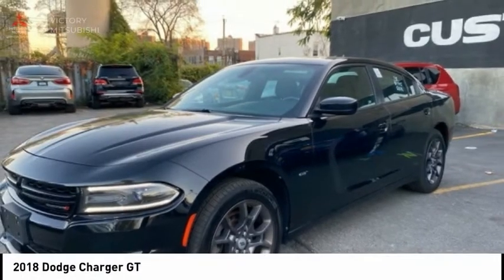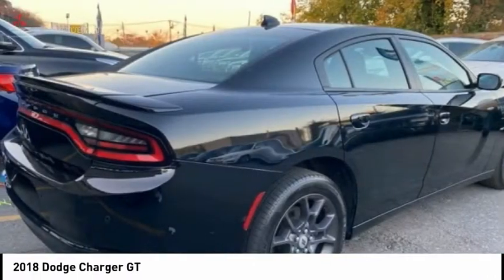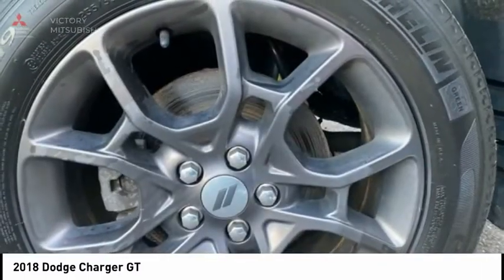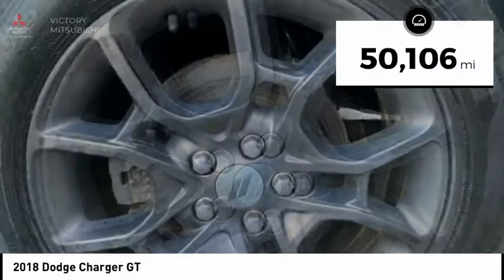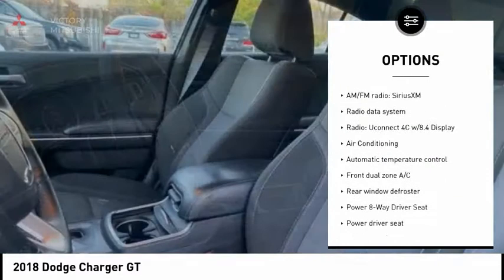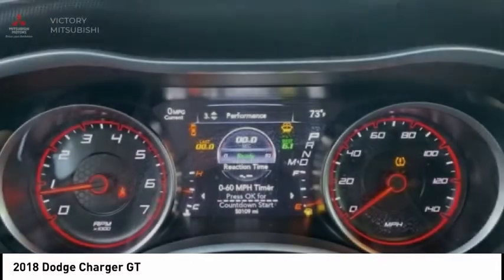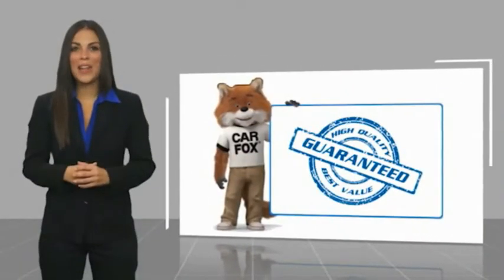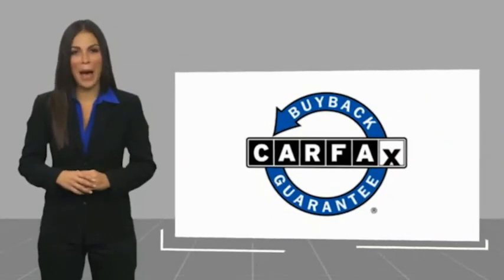2018 Dodge Charger Bronx NY 12430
2018 Dodge Charger GT

Victory Mitsubishi
4070 Boston Road

Welcome to Victory Mitsubishi! We offer a combined inventory of 700 cars new and luxury used vehicles. All Used vehicles come with a quality assurance inspection, our New Vehicles have an unprecedented 10-year 100k mile warranty we also have vehicles car for any want or purpose. Come into test drive this car for any want or purpose. Come in to test drive this Dodge Charger GT today! *, AWD, black Cloth.brbr2018 Dodge Charger GT Pitch Black Clearcoat 4D Sedan Save yourself Time and Money - Fill out a credit application online at victorymitsubishi.com and get pre-APPROVED! Financing available for all types of credit with low monthly payment that will fit you budget. Down Payment low as $599. Same day delivery. View our entire inventory by visiting our virtual showroom at victorymitsubishi.com - Only 2 blocks away from Exit 13 off I-95 or Minutes from exit 7 on the Hutchinson Parkway. While we make every effort to ensure the data listed here is correct, there may be instances where the pricing, options or vehicle features may be listed incorrectly. Dealer cannot be held liable for data that is listed incorrectly. Visit Victory Mitsubishi online at victorymitsubishi.com to see more pictures of this vehicle or call us at today to schedule your test drive. please refer to dealers website for exact pricing and for any incentives that we may apply! Our address is 4070 Boston Road, Bronx, NY 10475.br*